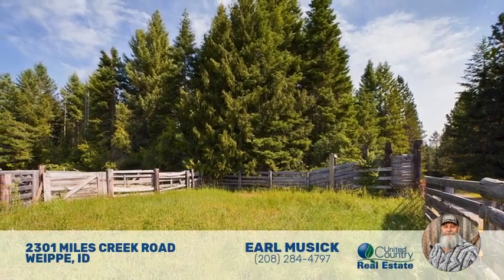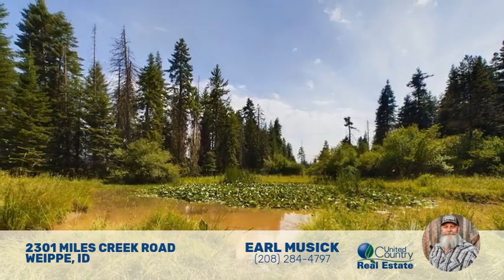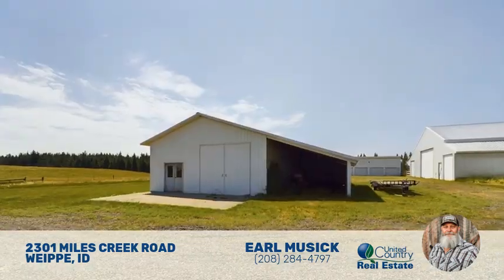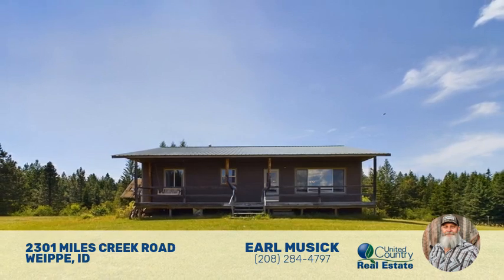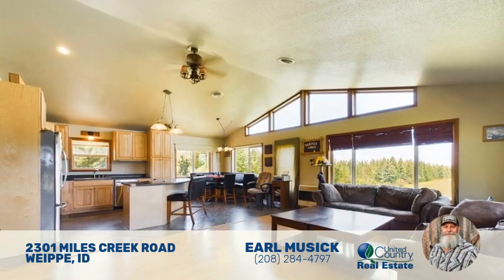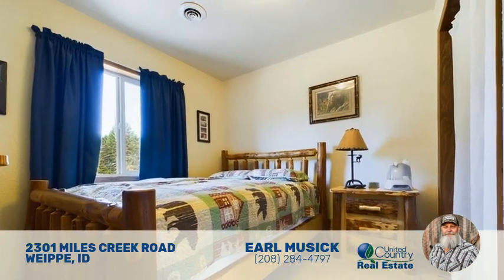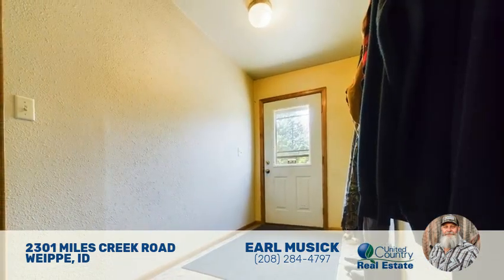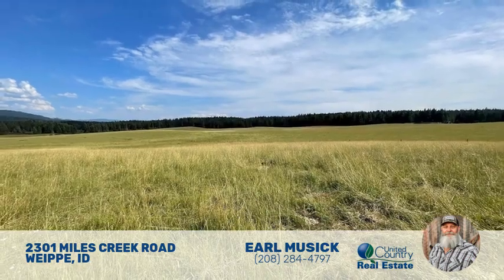Idaho Cattle Ranch and Hunting Property For Sale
Welcome to the Idaho Real Estate channel, your North Central Idaho real estate resource.
Realtor: Earl Musick
Address: 2301 Miles Creek Road, Weippe, Idaho, 83530
MLS#:
Price: $ 2,100,000

  Miles Creek Ranch, A private hunting and cattle ranch in Idaho.
Located at the western end of the Lolo Trail, across the Bitterroot Mountain Range, this ranch rests on the Weippe Prairie in Clearwater County, Idaho, at an elevation of 3,000 feet. The ranch offers a serene prairie setting with rolling pastures bordered by pine and cedar forests, offering a scenic mountain view.

Ideal for a small summer cattle operation, Miles Creek Ranch provides various amenities. It features three stock ponds and two creeks, providing a reliable water source for wildlife and livestock. The outbuildings, situated separately from the house, include a large barn, two equipment sheds, a hound dog kennel with eight stalls and outside runs, and a shop with a lean-to, providing ample storage space for equipment, livestock, and hobbies. All the outbuildings are well maintained, featuring metal siding and roofs,  power, and a separate well.

The ranch house exudes warmth and charm, serving as a place where cherished memories of family and friends are made. It offers a primary bedroom with an en-suite bathroom on the main floor, two bedrooms and a bathroom, and a walk-out basement with two bedrooms, a family room, and a utility/bathroom. The open-concept great room and kitchen are filled with natural light, complemented by ample cabinets and an island breakfast bar.

Modern conveniences are incorporated into Miles Creek Ranch, including High-Speed Viasat internet, security cameras, solar backup energy, and underground power. The house is on its own well. These amenities ensure a comfortable and self-sufficient lifestyle, even during power outages.

Experience the thrill of bear, deer, and elk hunting as you explore the property's wooded areas or venture onto the adjacent Idaho Department of Lands, which encompasses three sides of the ranch. The expansive land and trails lead you to the Nez Perce National Forest, offering endless opportunities for horseback riding or ATV adventures.

Embark on exciting adventures and create lasting memories at Miles Creek Ranch, your private sanctuary in beautiful Weippe,  Idaho.